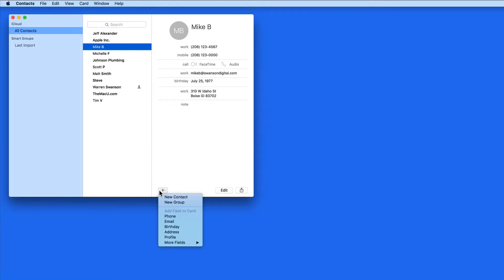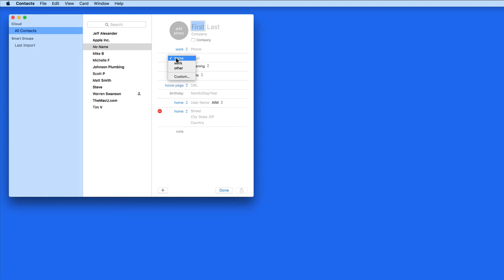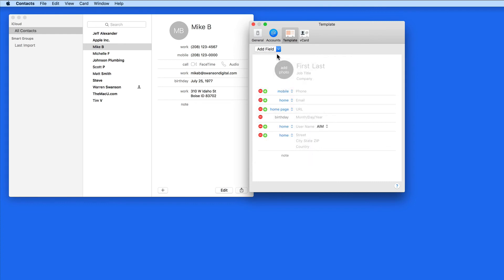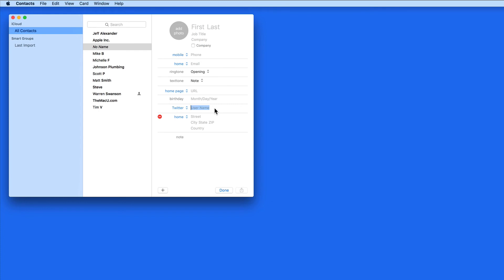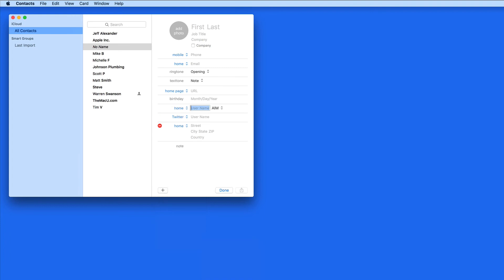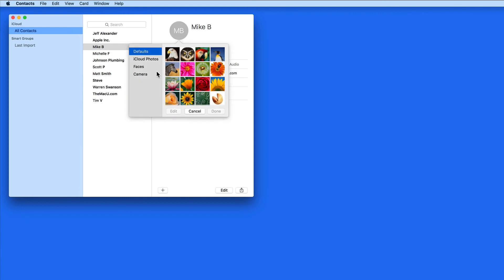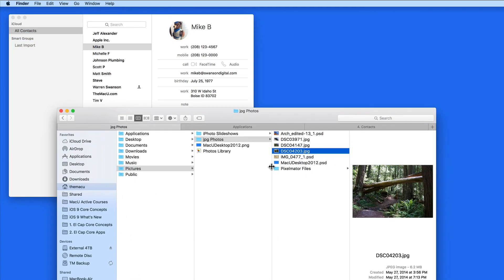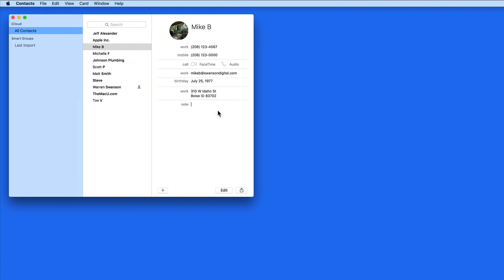How to edit contact information and photos in the Mac Contacts App!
In this lesson from the full tutorial on the Mac Contacts App see how to edit the info fields and photo for a contact.